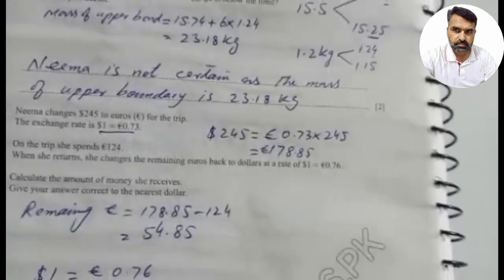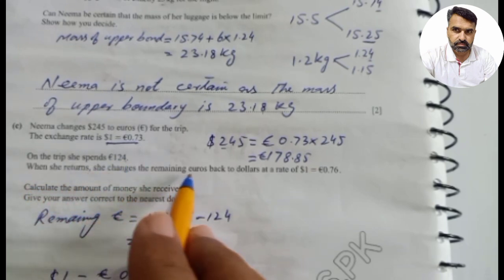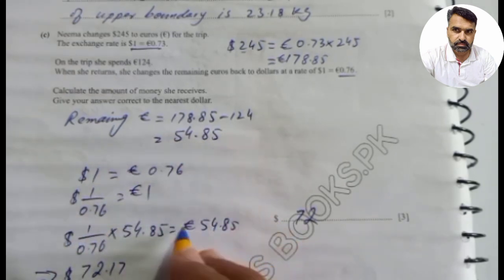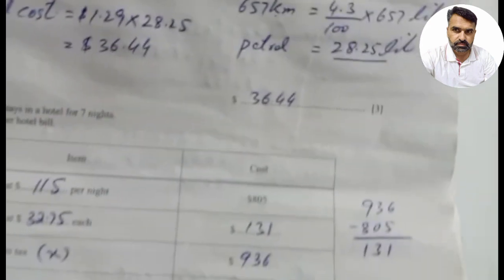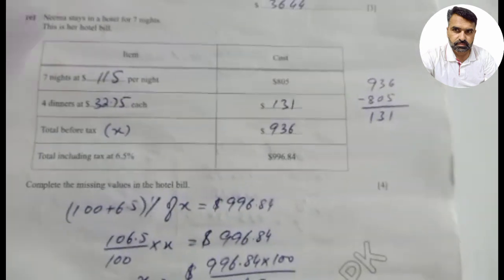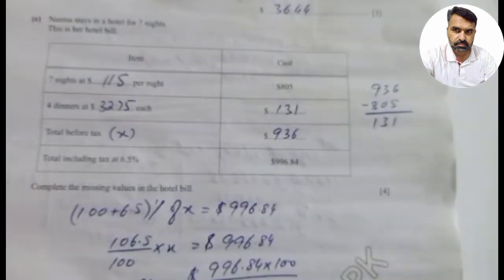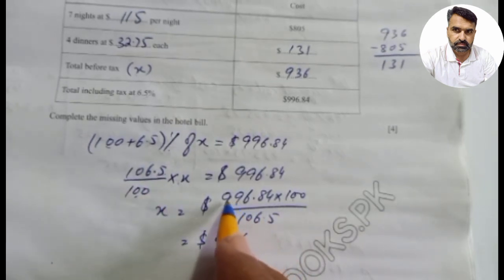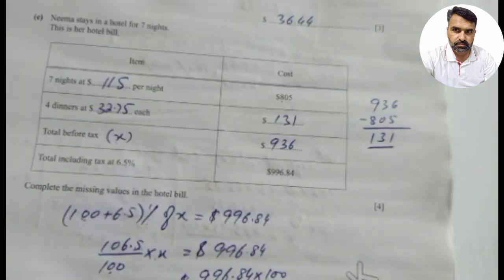O Level Maths 4024 Q1/21/O/N/19 || Maths past paper O Level 4024 Q1/21/O/N/19